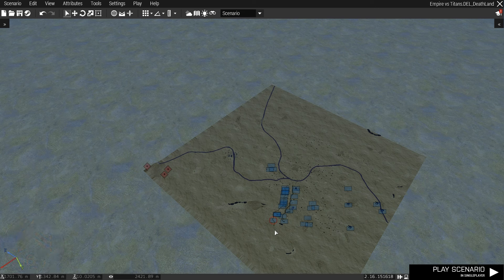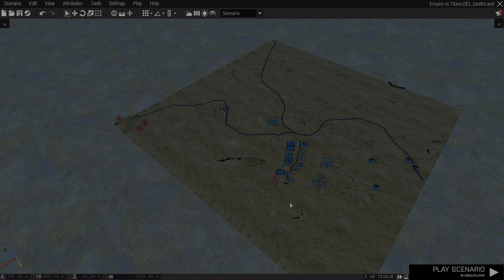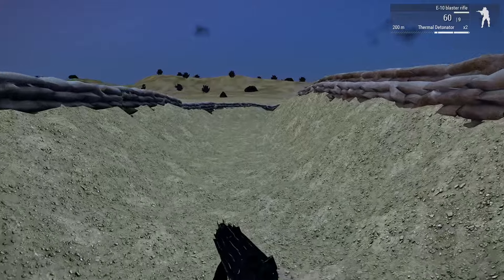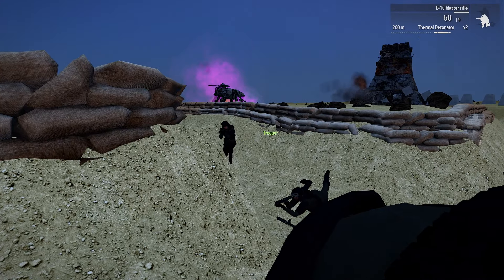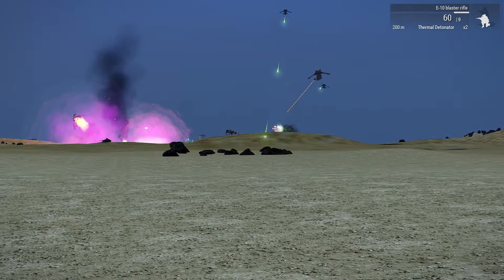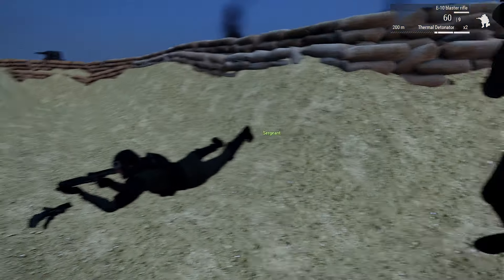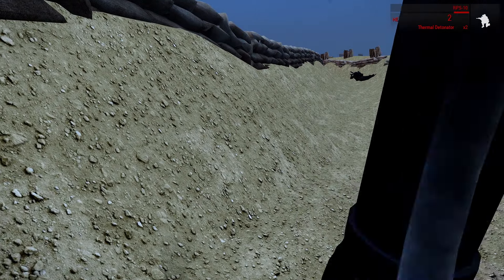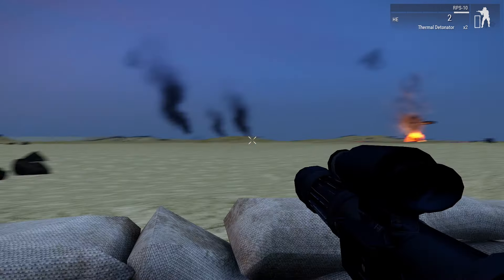ARMA 3 - Custom Battles (Galatic Empire) vs (Chaos Titans)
Today we are once again going to have the Galactic Empire from the Star Wars Universe, going up against the Chaos Titans from the Warhammer 40k Universe.

This video was made thanks to my Patron that help support me.

UCANTCEEMEgamer